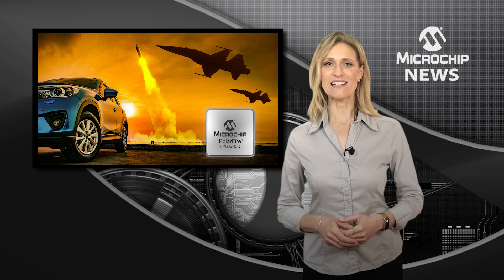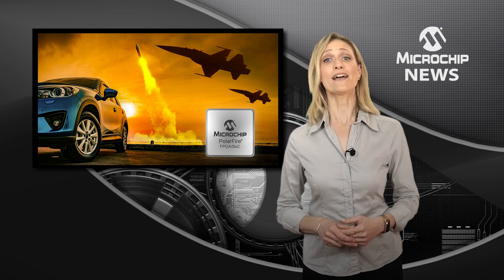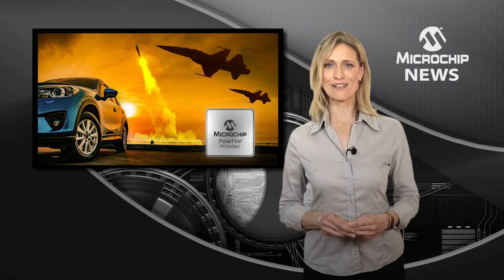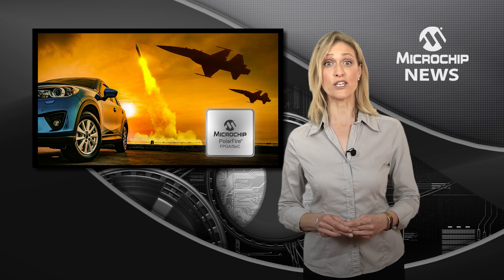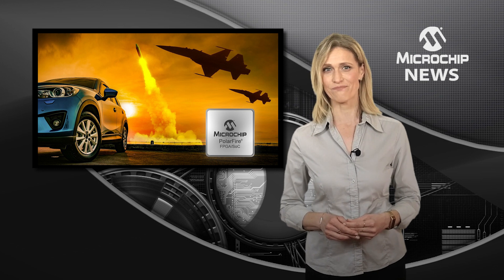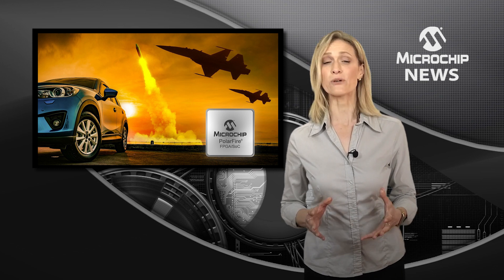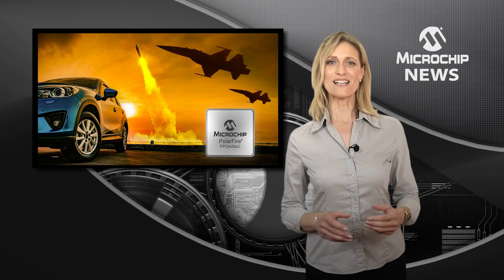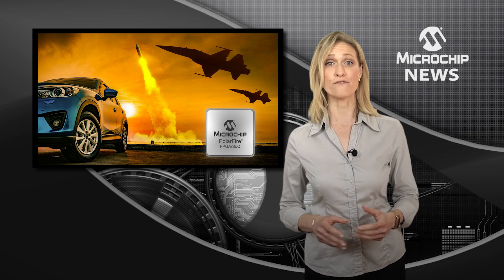AEC-Q100 Qualified and Defense-Grade PolarFire® FPGAs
AEC-Q100 qualified and defense-grade PolarFire® FPGAs now available in volume production [MNV446]